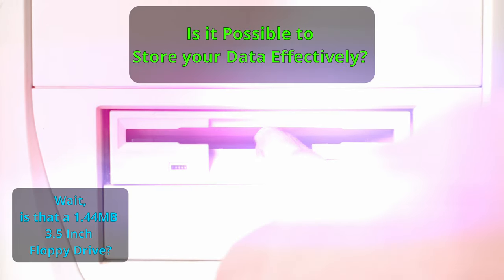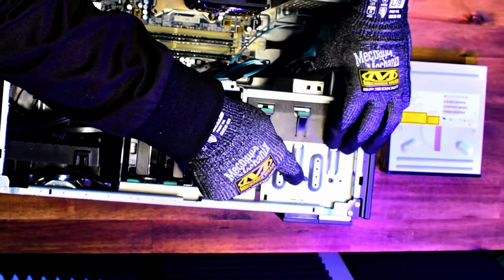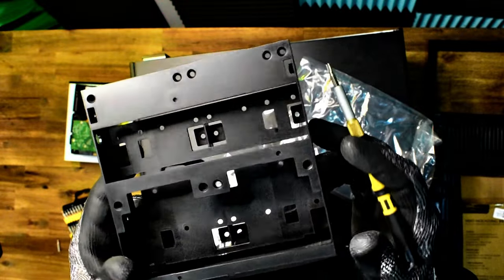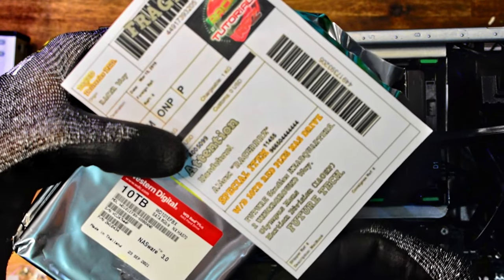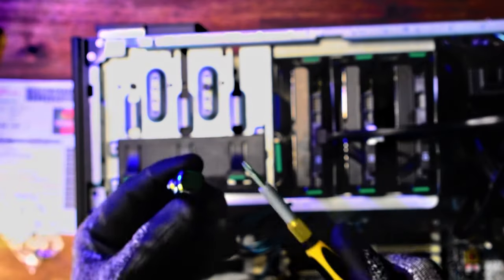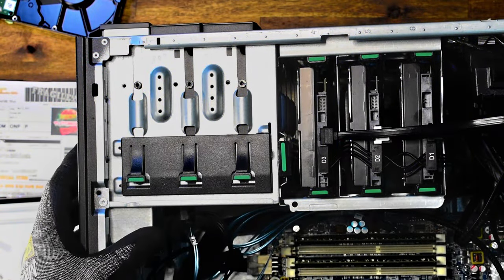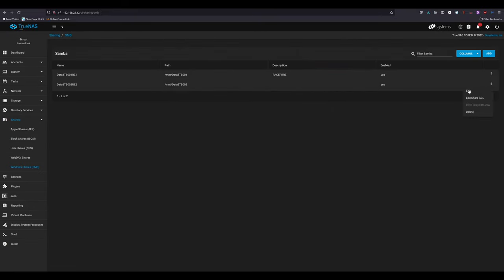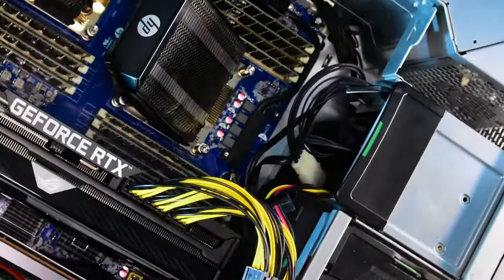Massive 40TB of NAS Storage on a HP Z420 Workstation made easy!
How exactly are you meant to store your digital data in an ever modernizing world?

To name just a few sources of digital data :
   Phone / Media Data,
   1080p / 1440p Gaming / Streaming Footage,
   4K Video from a Dash Cam,
   Home Security Cameras,
   DSLR Photos.

These add up collectively to a large sum of storage fairly quickly.

A dedicated Network Attached Storage device (NAS) can work great, but they come at a price.

What if you could create your own Home File Server using an affordable Workstation as the base machine?

Featuring the Versatile HP Z420 Workstation as an Over-Powered NAS!!!

Be sure to check out my related video where I transformed the HP Z440 from tame workstation into a powerful NAS with 10GbE Networking and over 60TB of HDD storage managed with TrueNAS Core

Hardware Featured in this Tutorial (Ebay Pricing Oct 2022):

HP Z420 Workstation (Base Machine Worth ~$180 USD )
      XEON e5-1620 V2 3.7GHz 4 Core CPU : Worth ~$30 USD
      16GB PC3-12800E ECC RAM (DDR3) : Worth ~$15-25 USD (per 4GB)
      Western Digital 4TB RED Plus NAS HDD : Worth ~$100 USD (each)
      Western Digital 10TB RED Plus NAS HDD : Worth ~$300 USD (each)
      AMD FIREPro V4900 (1GB GDDR5 with 480 CUDAs) : Worth $30 USD
      HP H240 SAS / SATA Dual SFF Port HBA Controller for managing extra SAS, or HDDs, or SSDs : Worth ~$60 USD
      Olmaster 5.25" Bay to 3.5" Bay Adapters (Fits 1x 3.5 HDD + 2x 2.5" Drives, or 6x 2.5" Drives) : Worth ~20USD
      ITHOO USB 3.1 to 2x USB C PCIe Card : Worth ~$25 USD
      NVMe PCIe Expansion Card with Fan and Thermally Conductive Silicone : Worth ~$25 USD
      Apacer Panther AS340 240GB SSD : Worth ~$50 USD
      Samsung 980 1TB NVMe : Worth ~$80 USD

NET Cost : ~$1680 USD (~Retail Price, could do it cheaper on Sale Prices. When's Black Friday Sales Again???)
ESTIMATE Cost of a 40TB NAS : ~$1600 - $2500 USD (or more, pending features)
NET Saving : Well... Maybe not saving much???

But We have So Many Added Server / NAS Perks like:

   HP Z420 reliability and design features
   Expandable NVMe Storage (e.g. Aorus Gen 4 PCIe adapter),
   Dedicated GPU,
   16GB of RAM which TrueNAS can utilize (general rule-of-thumb, 1GB of RAM per TB of Data - needs will vary based on load and # of users)
   Versatile operating system - Windows or TrueNAS Operating System
   Ability to load in at least 1x more HDD and at least 6x more SSDs or 2.5" HDDs.
   2x USB-C Ports (plus you can expand!)
   Option to run 10GBe network cards (like the Intel X540-T2 [Dual-Port RJ45's])
   To Name a Selection of Perks...

VIDEO INDEX:
0:00      Intro - No Frills
0:23      Video Outline / Plan
0:27      HP Z420 Workstation Brief Overview
1:11      Z420 Specifications (Pause to View)
1:13      Z420 Value Proposal
1:26      File Server - Upgrading 5.25" Bays to allow fitment of 5x HDDs!!!
2:50      Olmaster 5.25" to 3.5" and 2.5" Adapter Overview
6:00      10TB RED NAS HDD Fitment (+ SECRET CONTENT)
10:38    Windows - Checking HDDs with PASSMARK DISK CHECK and Speed Test with CRYSTAL DISK MARK (And System Virus Scan with Zemana AntiMalware - we found something!!!)
11:43    TrueNAS - RAPID Overview of Creating Data Pools
13:22    Outro - No Frills
13:57    Bonus - Future Content

Keep an eye out for the upcoming video tutorials on:

    HP Z840 and Z420 10GBe PCIe Card Installation
    GPU PCIe Hack - Finding a method for using PCIe slots underneath the GPU card!